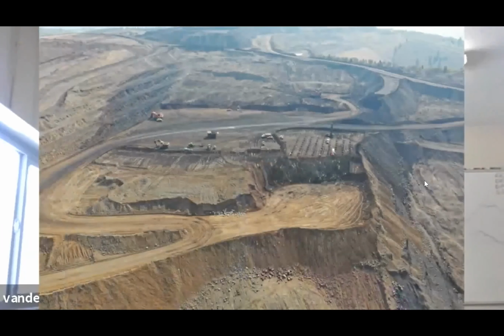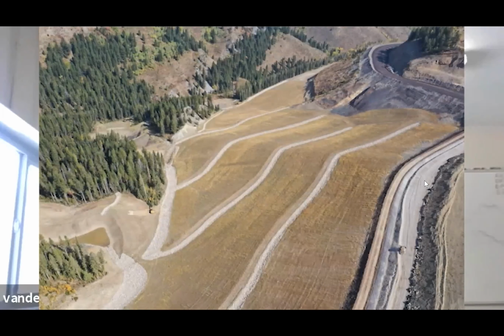GFD 21 Segment 4-Liz Vandel